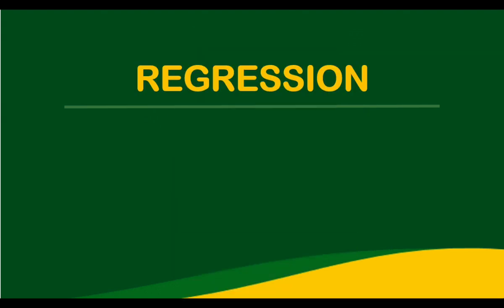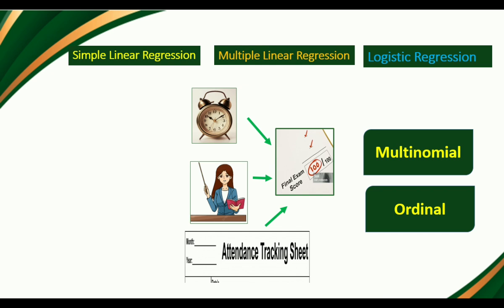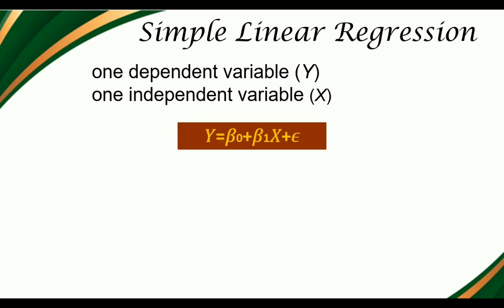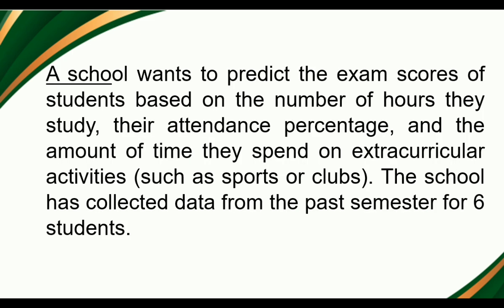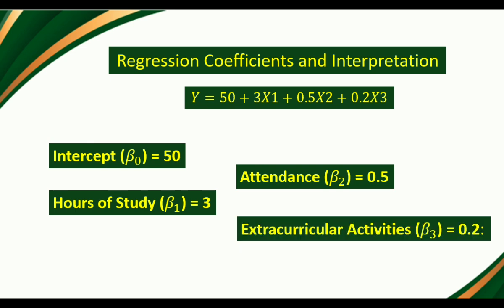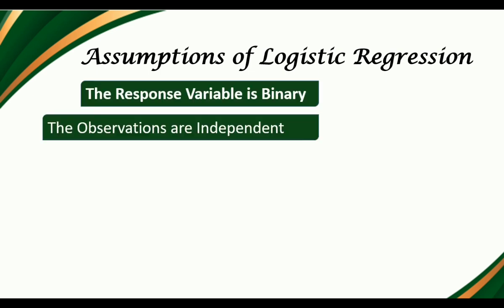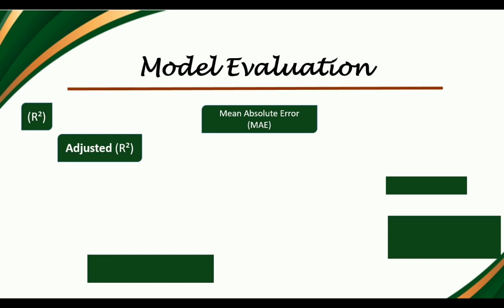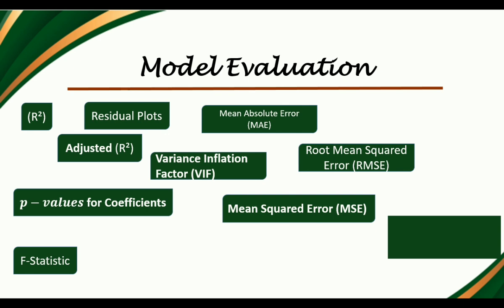Regression Chapter 8 Part 2 || Dayon, Leah Mae Rose A.